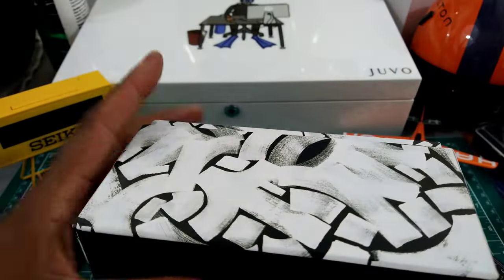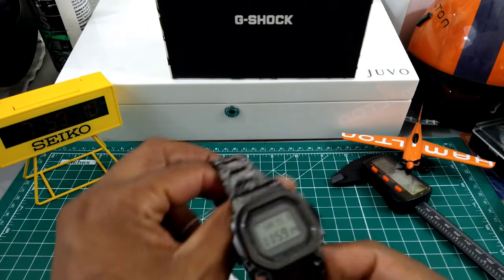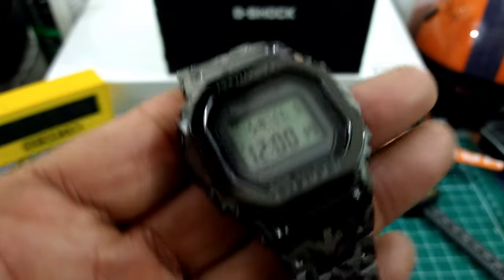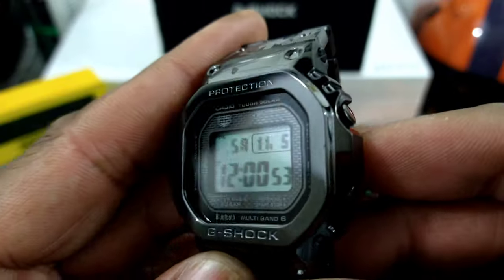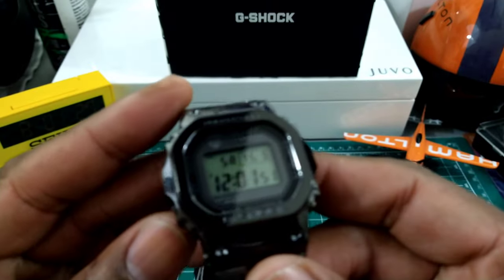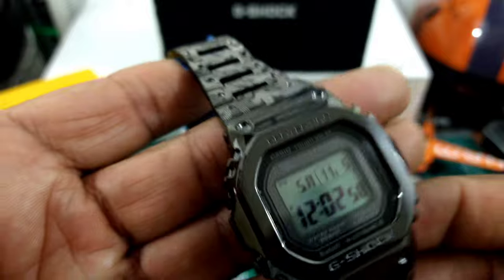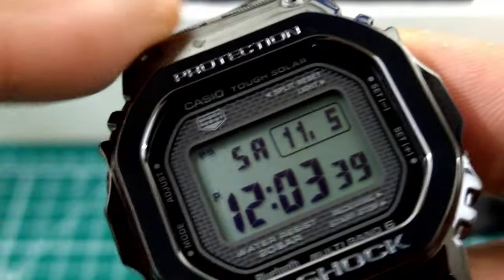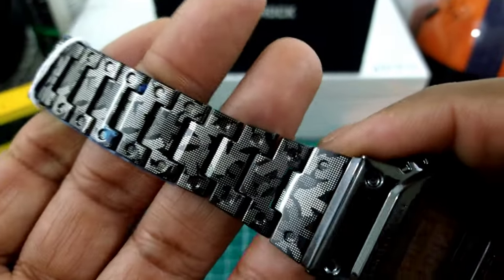G-Shock GMWB5000EH-1 40th Anniversary Full Metal Eric Haze Limited Edition